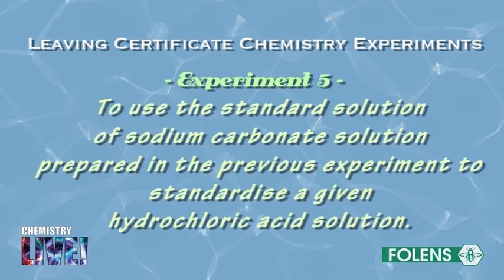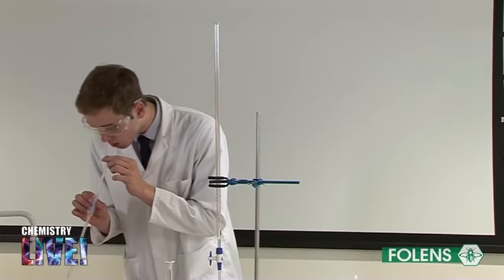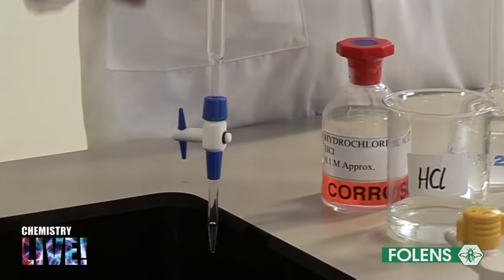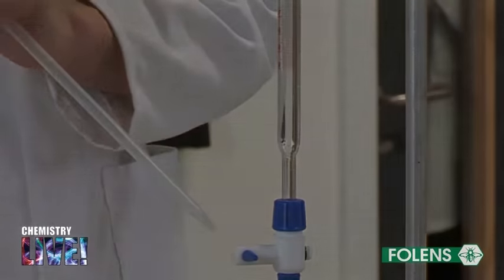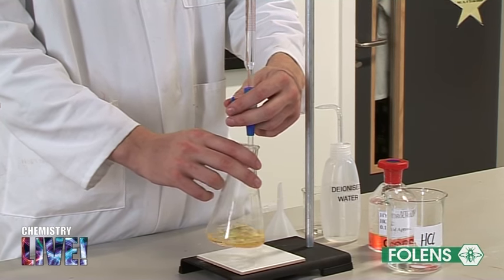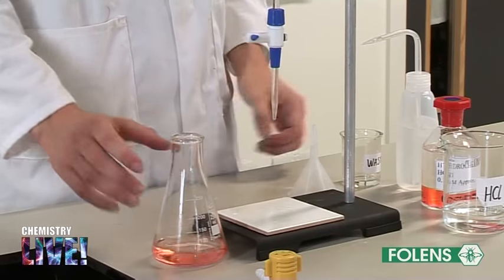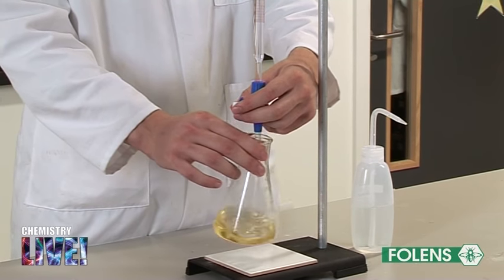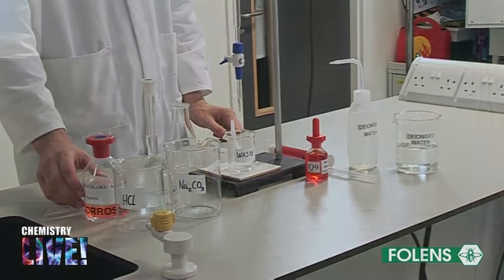04. Standardise HCl solution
Leaving Cert Chemistry
- By kind permission of Folens